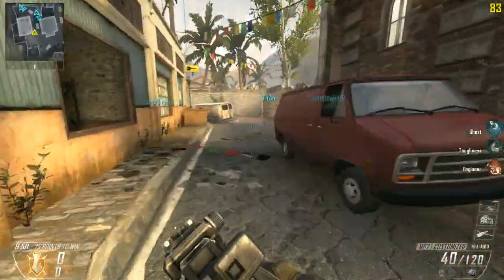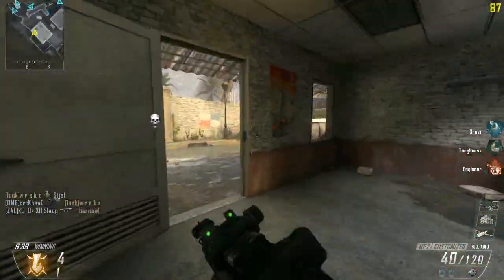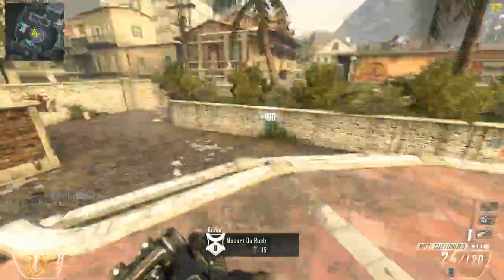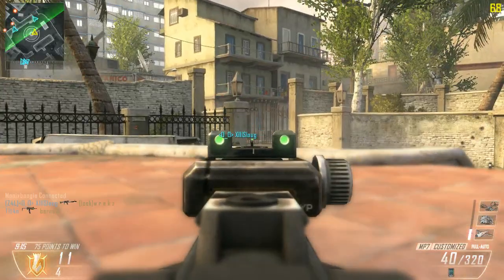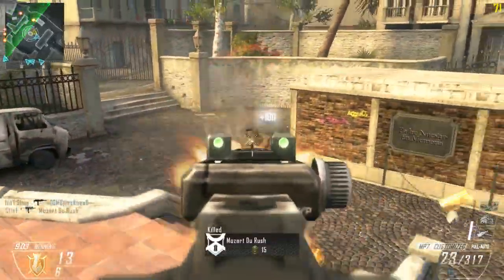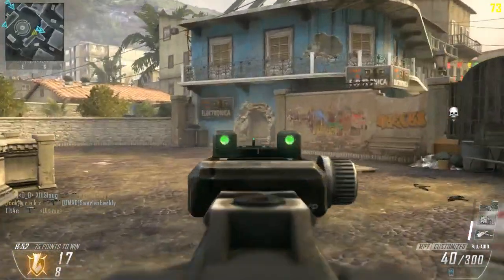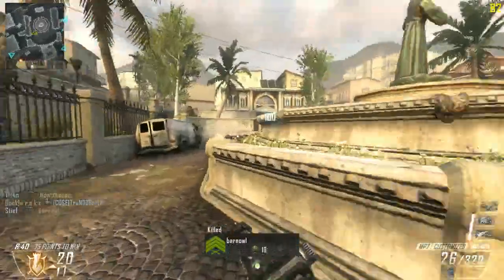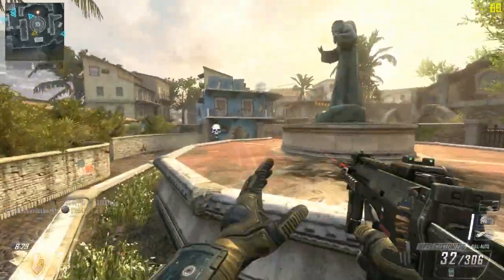[TDM] PC patch, Minecraft Ideas, Metro 2033 problems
call of duty black ops blackops blops blops2 fps nuketown 2025 nuketown2025 domination dom tdm new commentary 2 "Black ops 2" xbox ps3 multiplayer online shooter FPS